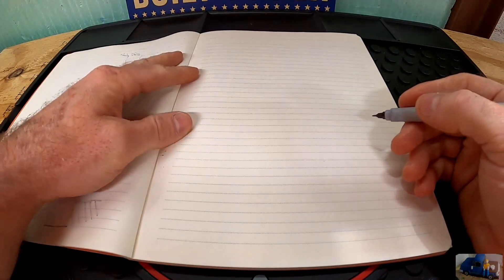FOUNDATION WALL PUSHING IN; CAUSE OF BUCKLING (SHORT)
A video illustrating why some foundation walls buckle, crack and push inward.  I hope some of my experience and repairs can be educational and informative to others.  I am not a contractor.  I do not recommend performing a repair without first properly educating yourself and or hiring a licensed professional.

Thanks to Marcy464, from Tribal Noise, for providing this videos musical intro.  Thank you Mela for providing, The Darker Side,  the melody played during the illustrating.